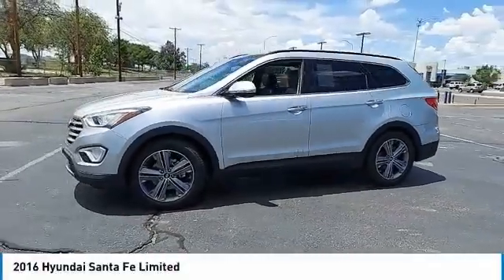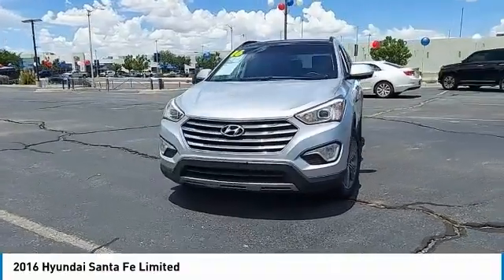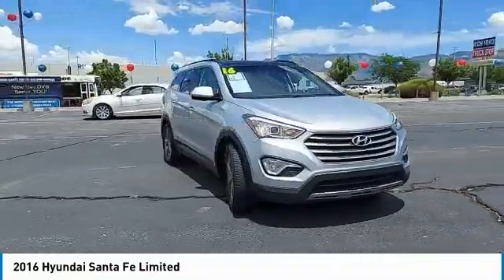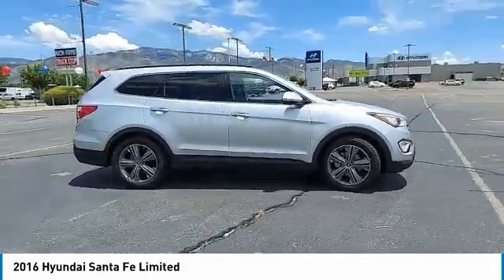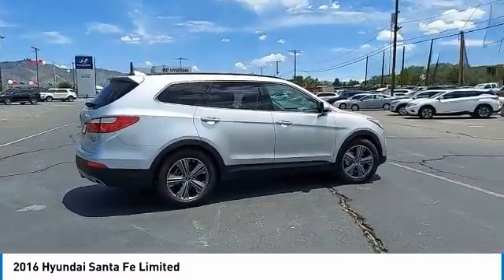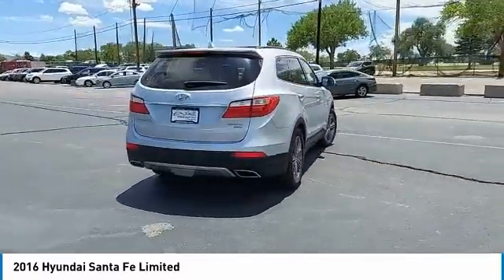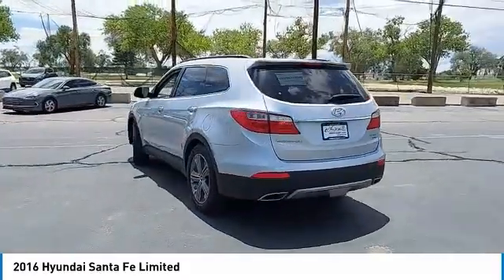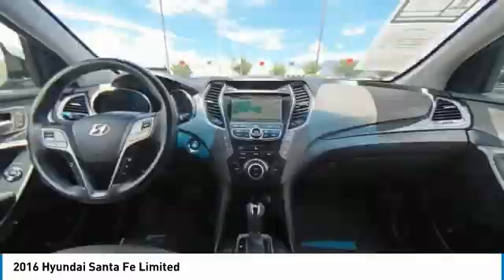2016 Hyundai Santa Fe T65090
2016 Hyundai Santa Fe Limited